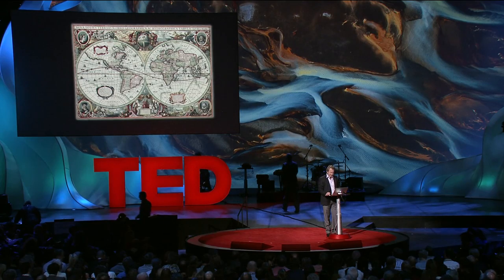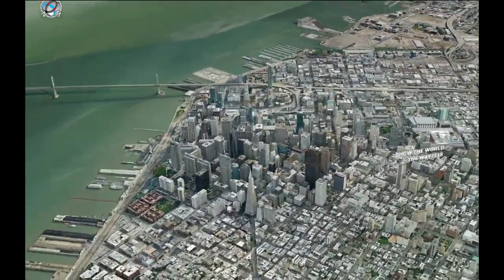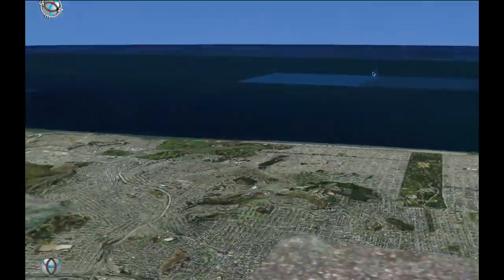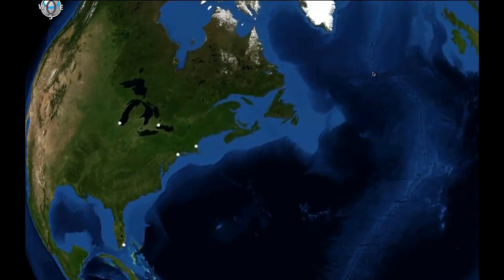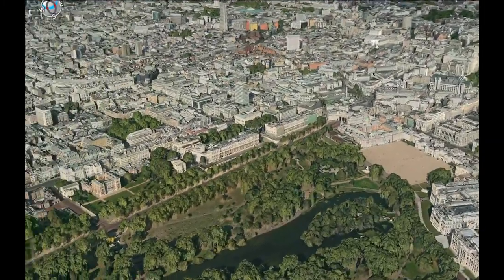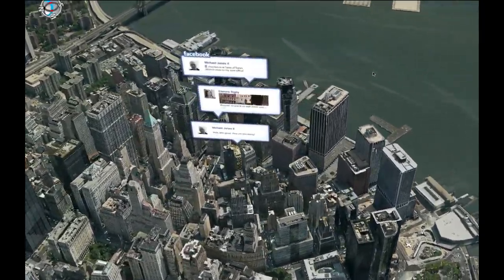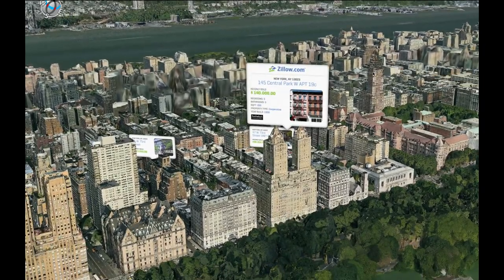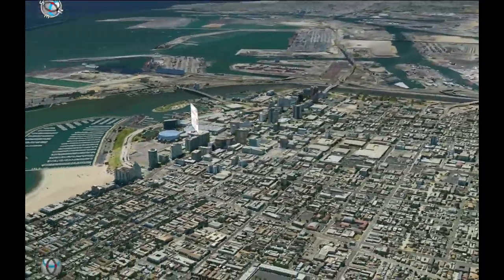Mapping the world as it is | Mattias Astrom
In this forward-thinking talk, Mattias Astrom, who works on 3D mapping for search, navigation and geographic information systems (GIS), demonstrates how C3 Technologies has mapped more than 100 cities. In the process of their mission to “see the world as it is,” they have stitched together countless images to create highly detailed renderings of Earth.
Enjoy this unedited talk by Mattias Astrom.